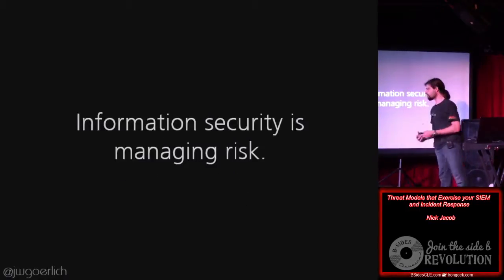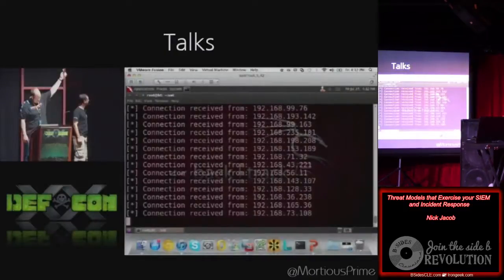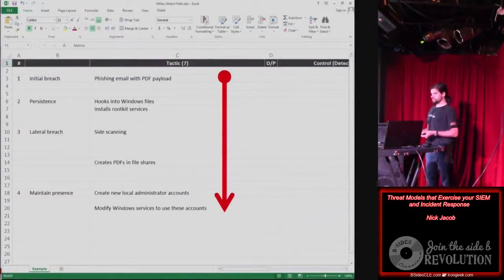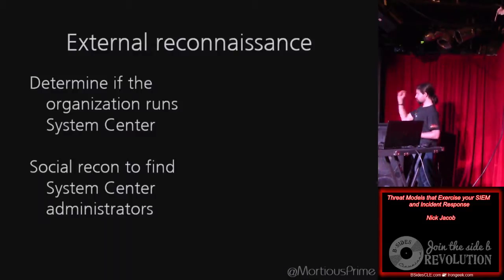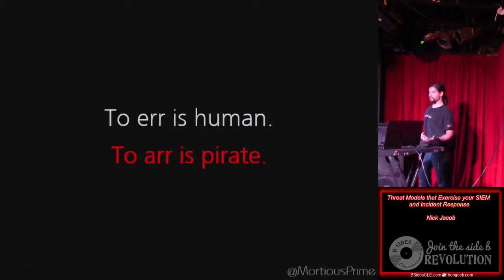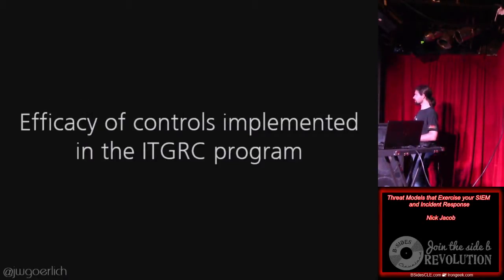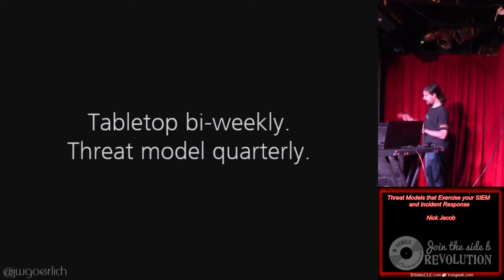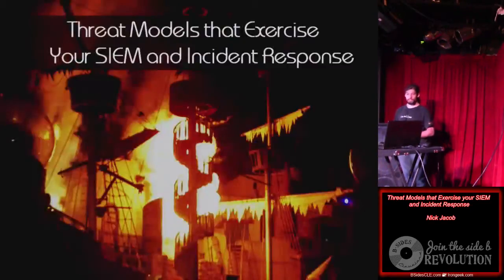Threat Models that Exercise your SIEM and Incident Response J Wolfgang Goerlich and Nick Jacob